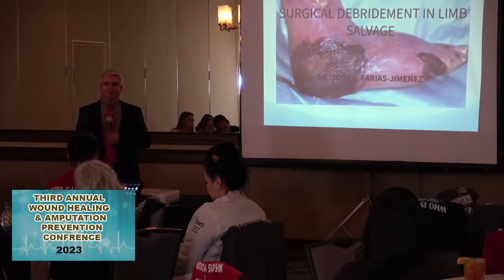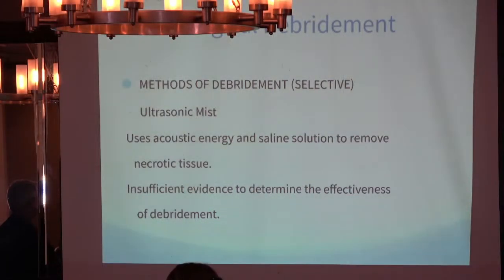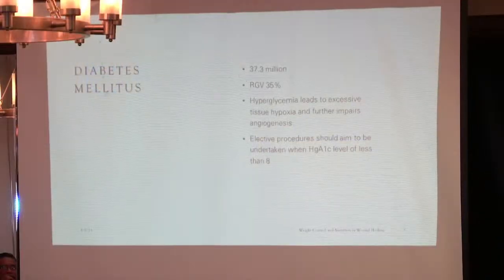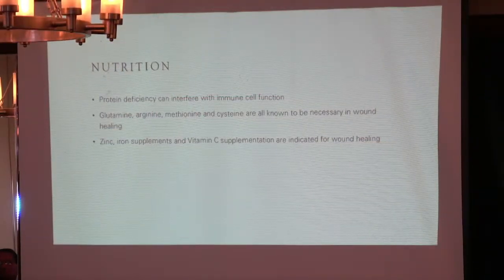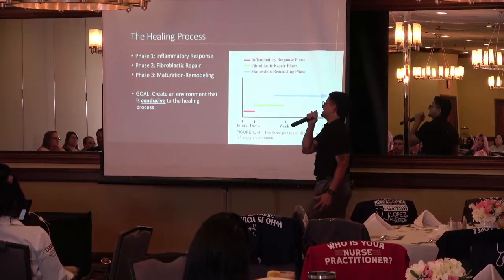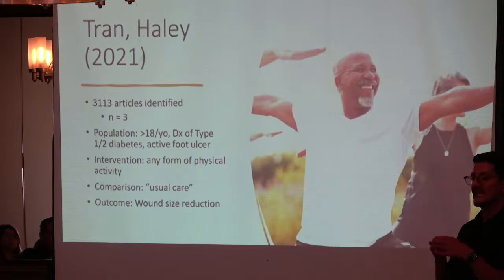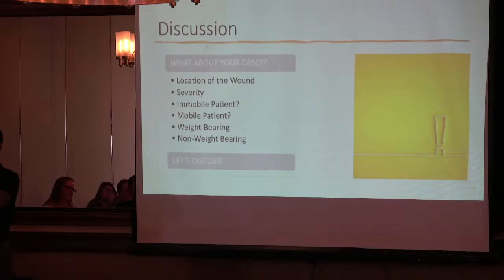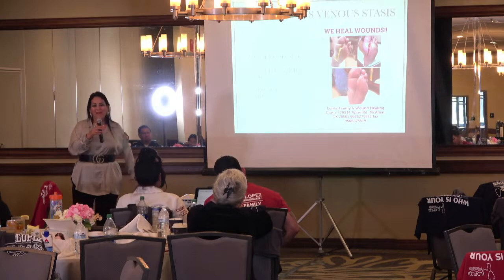THIRD ANNUAL WOUND HEALING & AMPUTATION PREVENTION CONFRENCE